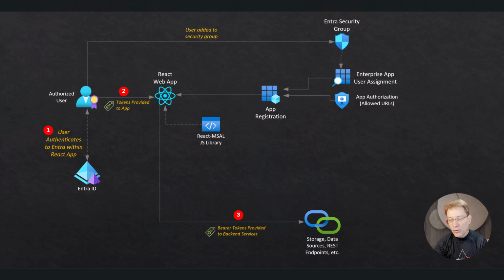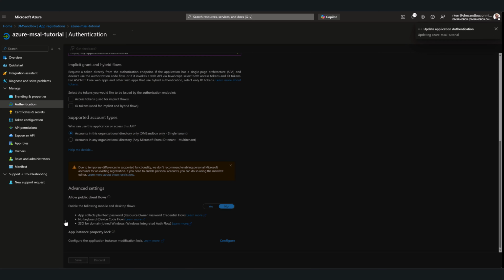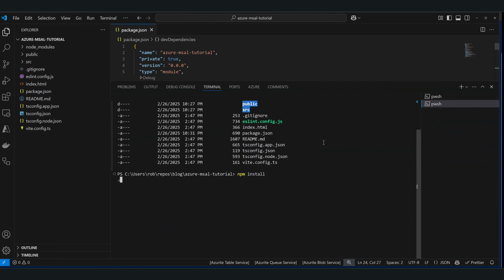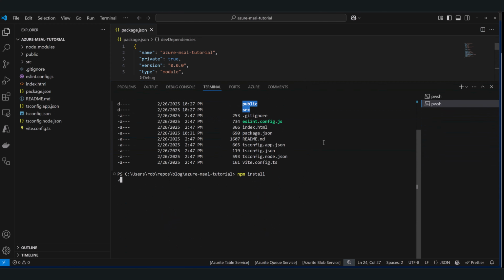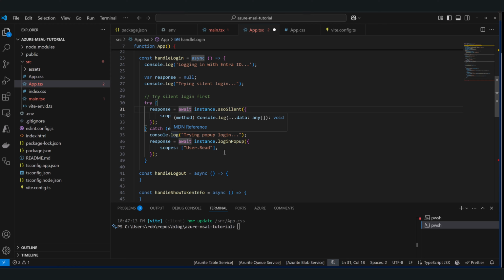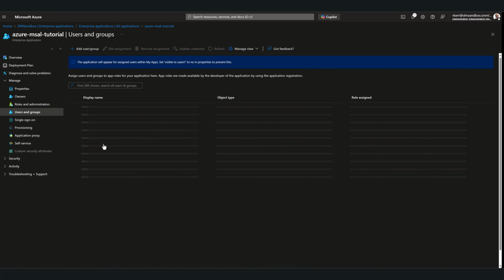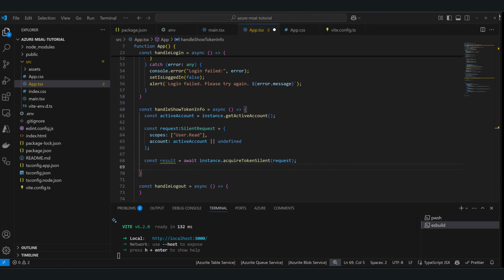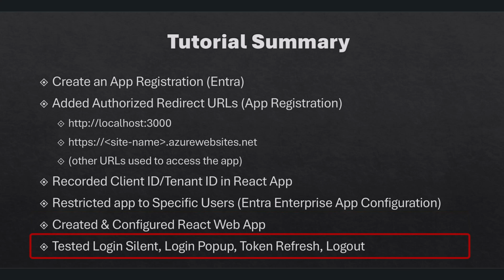Tutorial: Implementing Entra MSAL with a React Web Application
This video is an end-to-end video tutorial walking through the process of creating an App Registration in Entra for a React Application, followed by the implementation of the app from scratch.

This video covers all the steps for the configuration in detail. Feel free to use the bookmarks on the timeline to advance to only the sections you're interested in.

Topics Covered:
1. Creating an Entra App Registration. This is the foundational step in leveraging Entra as a custom app's identity provider.
2. Adding Authorized Redirect URLs. An app registration is secured so that only specific applications can use it.
3. Restrict Apps to Specific Users and Groups. While optional, Entra can provide Enterprise apps with a security layer that chooses which users and/or security groups can use the application.
4. Creating a new React App. To keep with the "end to end" nature of this post, we'll create a new React app from scratch, and integrate it with the App Registration created in step 1.
5. Implement Login Flows. Finally we'll implement the common login, logout and token refresh flows most apps will need--explaining how the code works and why it's needed.

0:00 Introduction
3:05 Create App Registration
3:44 Add redirect URIs
4:39 Save App Client ID
5:03 Authorize User to App
6:15 Create the React App
9:04 Install MSAL
9:59 Configure MSAL Instance
12:30 Prepare UI Elements
15:58 Implement Login Button
20:14 Initial Login Test
21:19 Add User App Assignment
23:16 Admin Consent of API Permission
25:48 Implement Token Refresh
26:56 Examine Entra Token
27:25 Implement Logout
29:06 Test silent SSO login
29:40 Summary